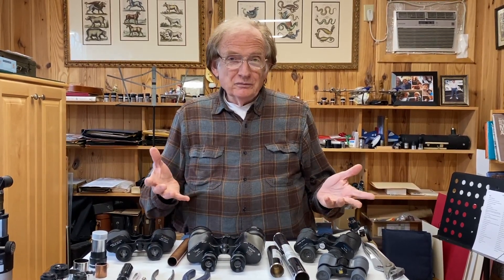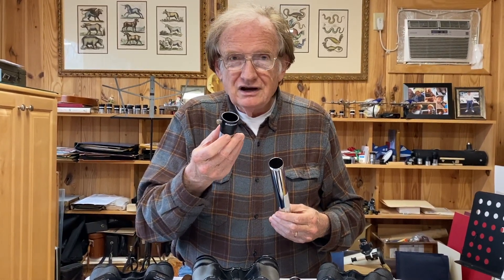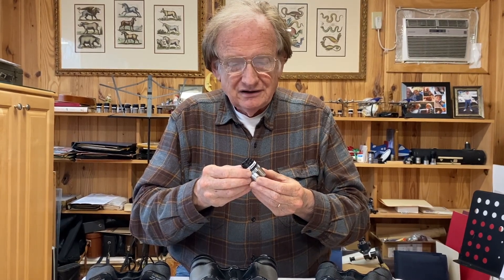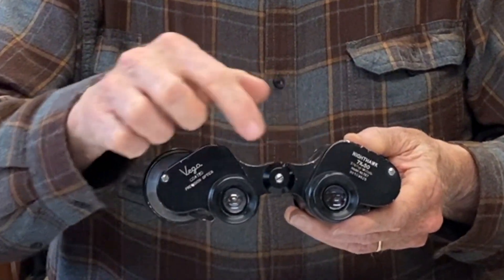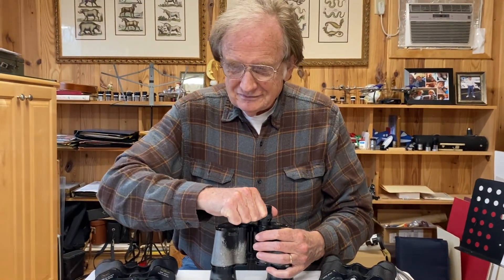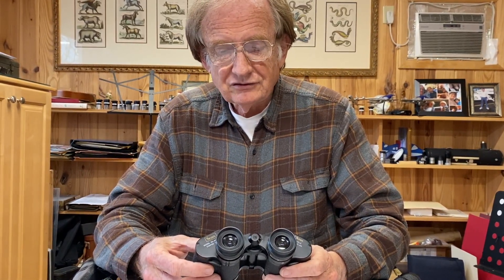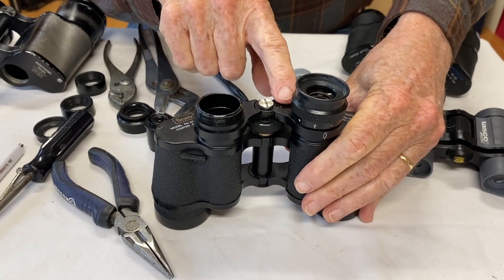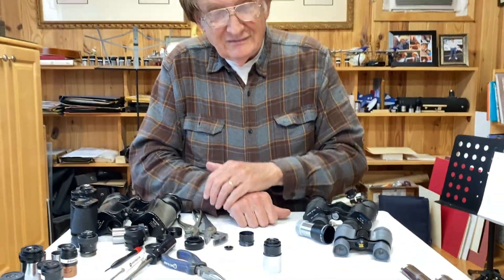Extracting and Remounting Old Binocular Eyepieces for Astronomy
We show how to remove eyepieces from old binoculars and convert them for use in telescopes!